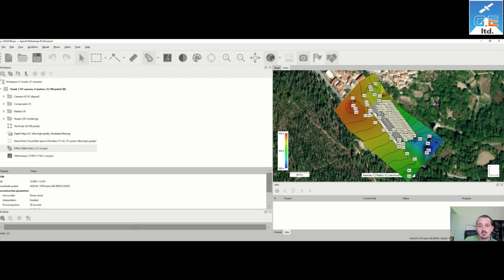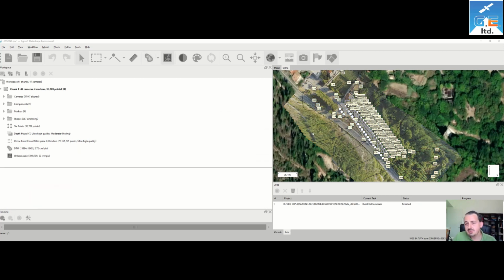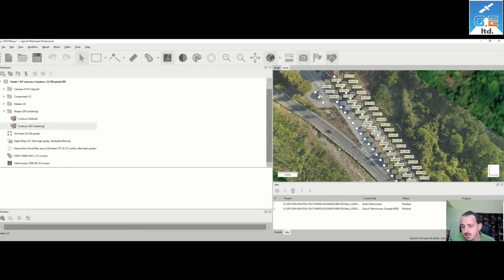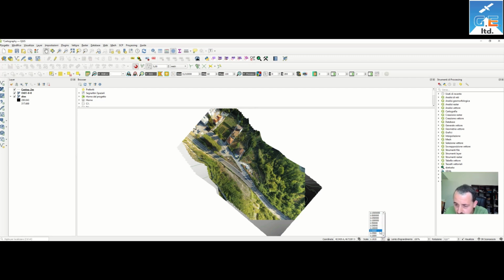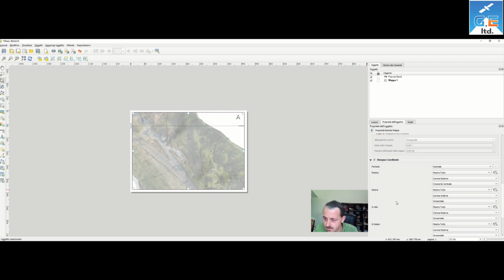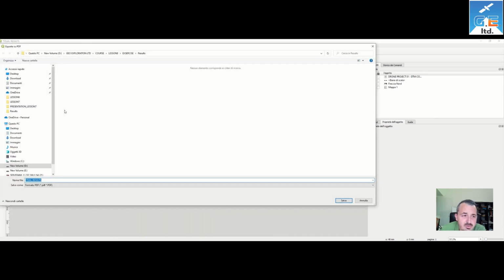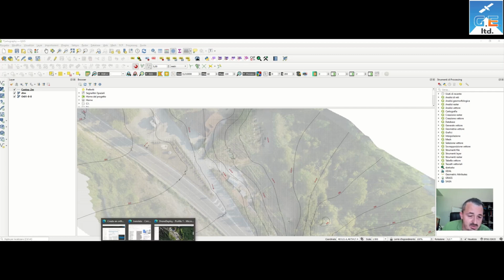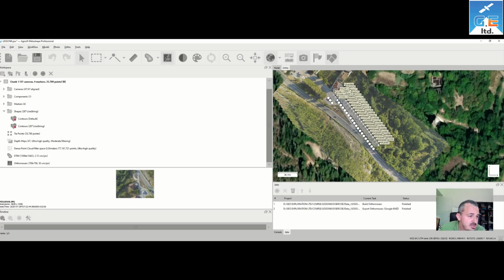Lesson8 - Extract Contour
In this lesson I'm talking about how process DTM in Metashape extract contour and Print Result. I'm making also a comparison with Drone Deploy